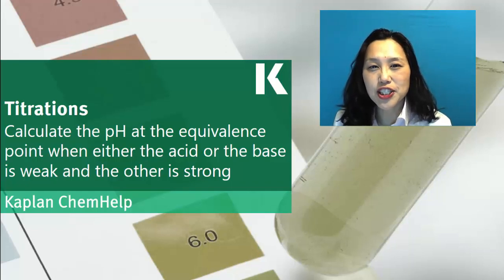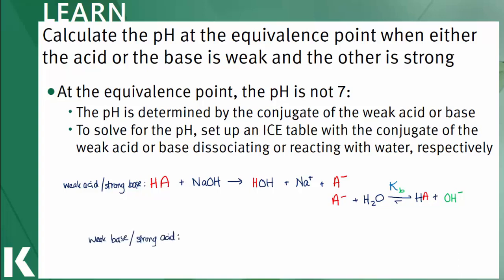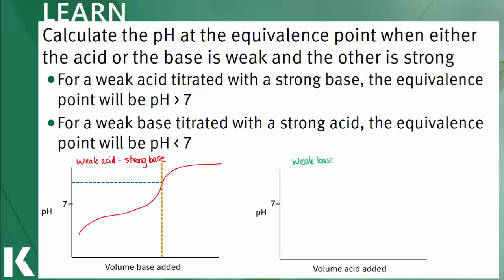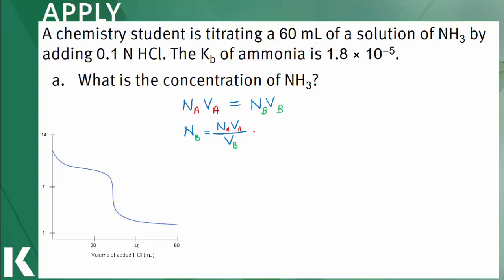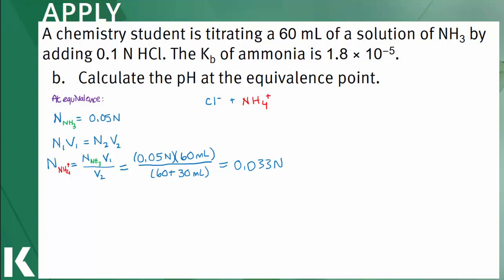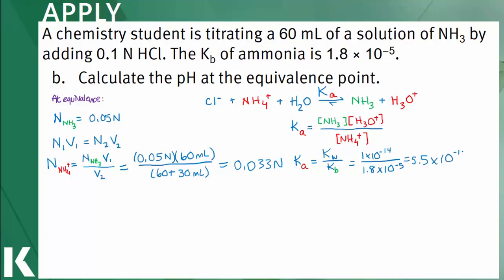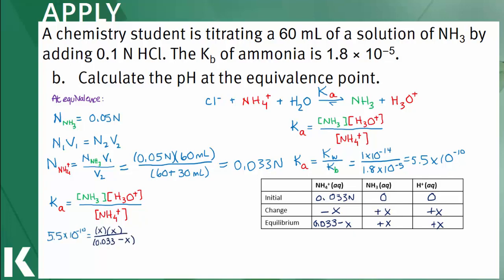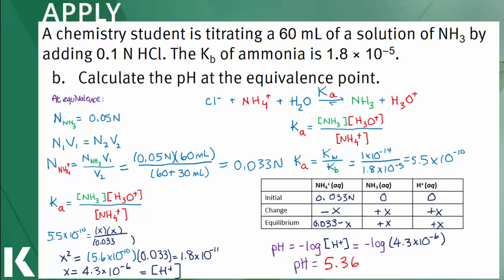Chemistry Review: Titrations - Calculating the pH of the Equivalence Point | Kaplan MCAT Prep